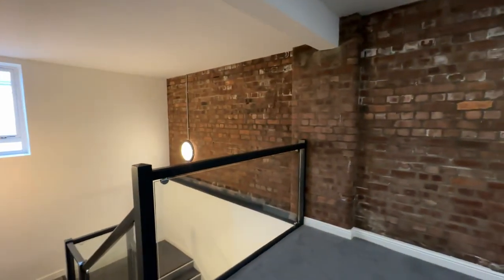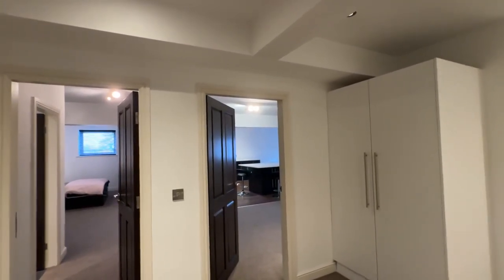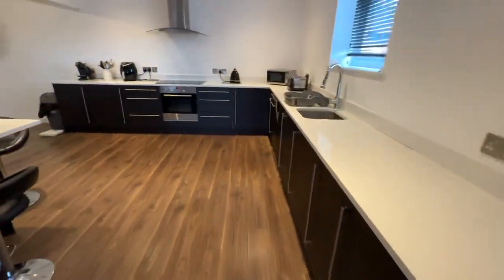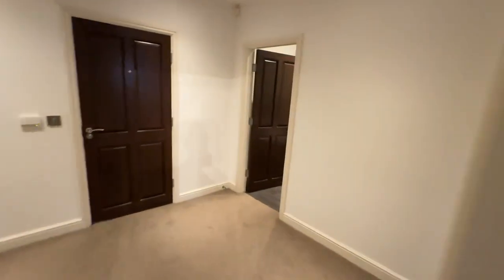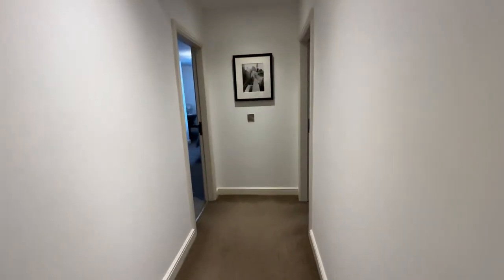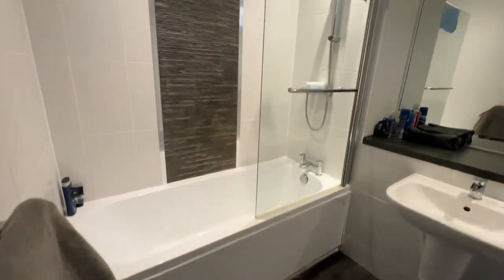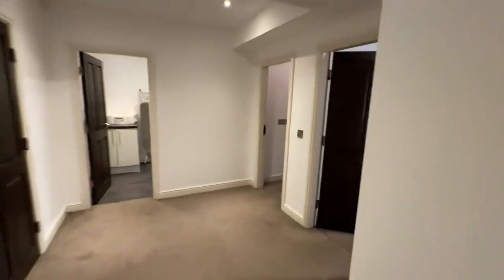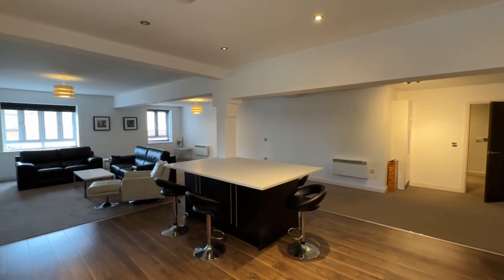Apartment 1. The Block. Wynnstay Rd. Sale